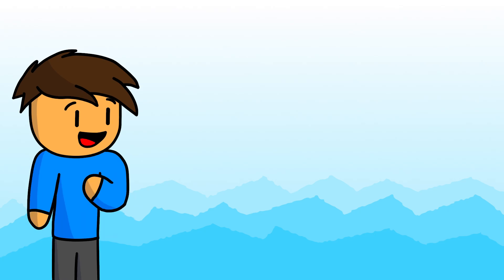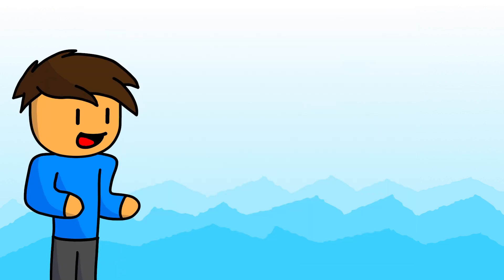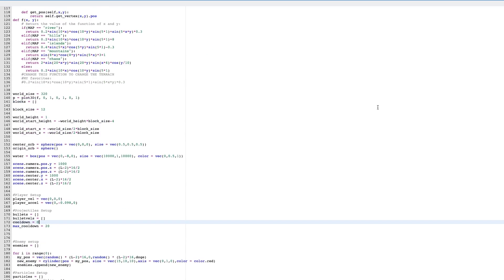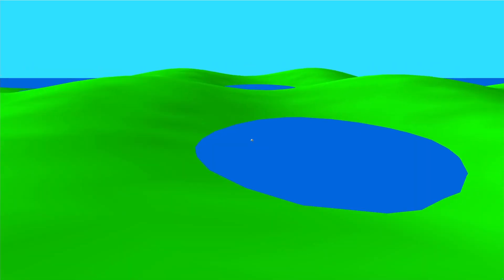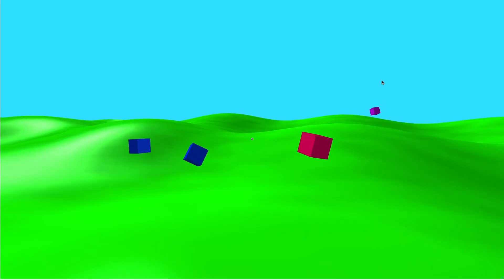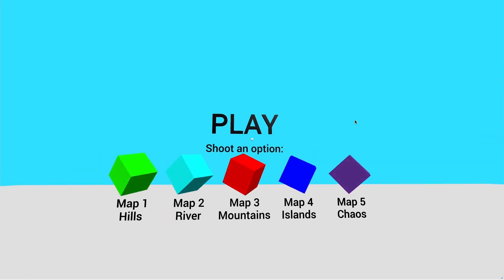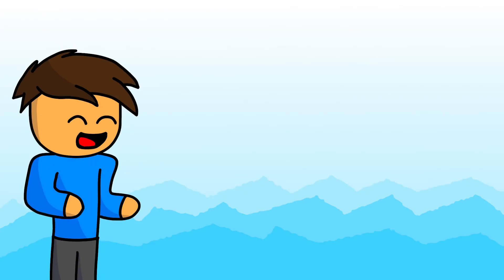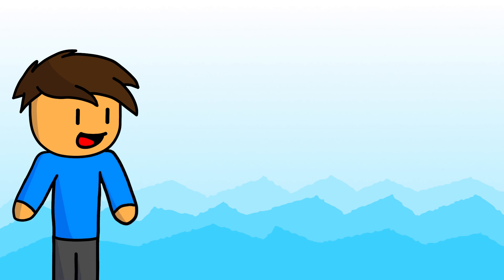Creating a First-Person Shooter in Python. (Devlog)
Hope you enjoyed! I'm trying to get better at video making (and video game making), so hopefully this is a step in the right direction.